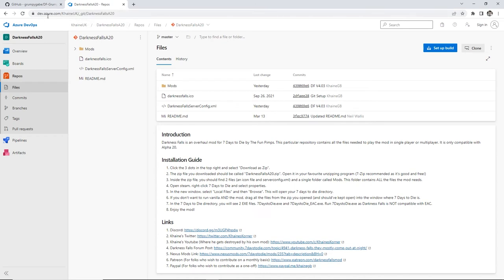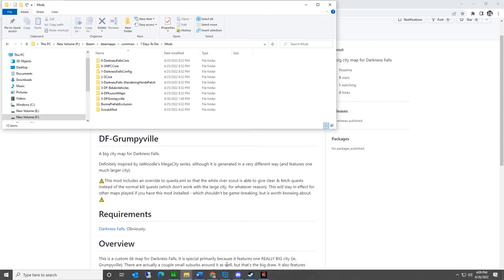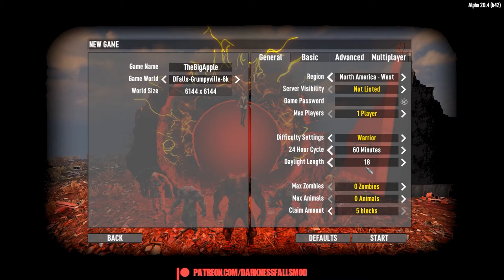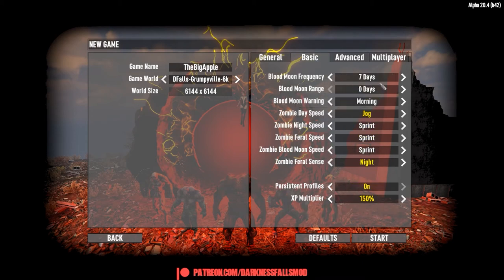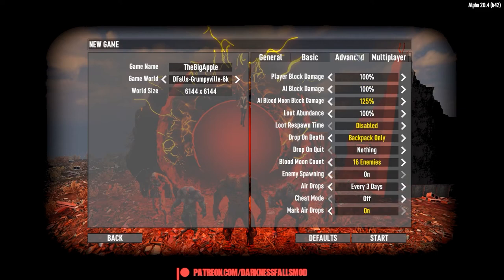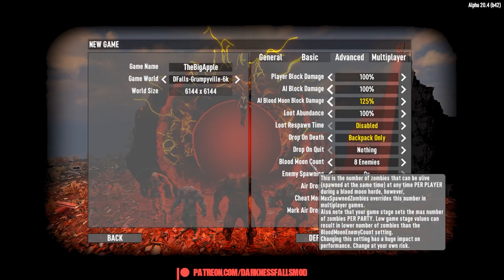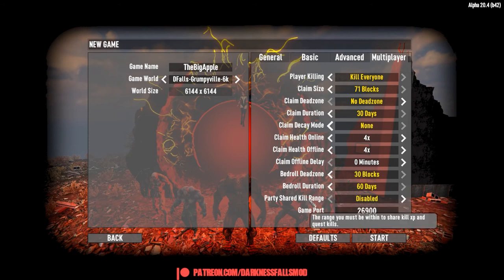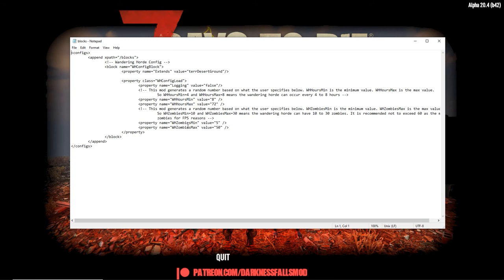7D2D Darkness Falls GrumpyVille 00 Installation and Configuration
7D2D Darkness Falls GrumpyVille 00 Installation and Configuration (Gameplay / Playthrough)

The Alpha 20.4 release of 7 Days to Die with the Darkness Falls Mod created by KhaineGB that includes many more Points of Interest (POIs), Trading post with guards and the trader is vulnerable to death, more creatures and small story line to discover. This Season we will play on the GrumpyVille map which is a Extra Large City. We will scavenge the abandoned cities of the devastated world for supplies, explore the wilderness to gather raw materials to build our own tools, weapons, traps, fortifications and shelters. Beware, we are not alone in the wasteland. People both friendly and hostile have also survived along with the dead that are still rather hungry. How long will he survive?
7 Days to Die –  Alpha 20.4
MODS:   Darkness Falls (Which includes a host of other mods as well)